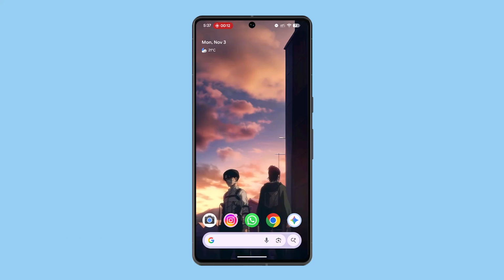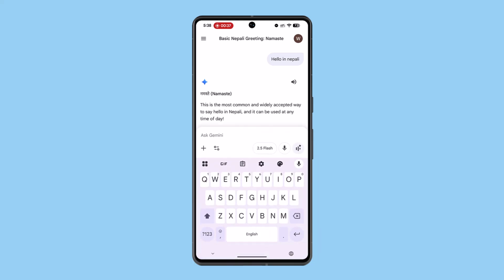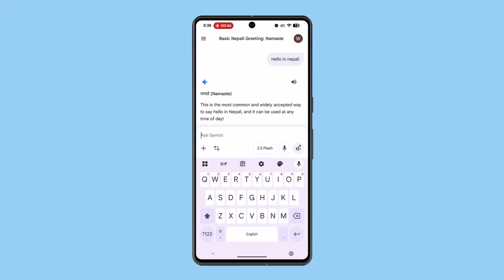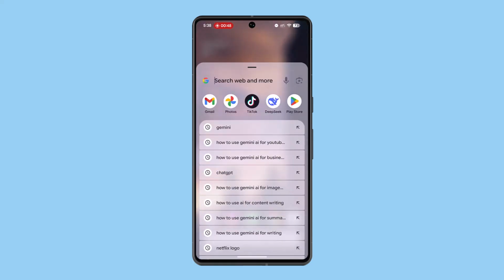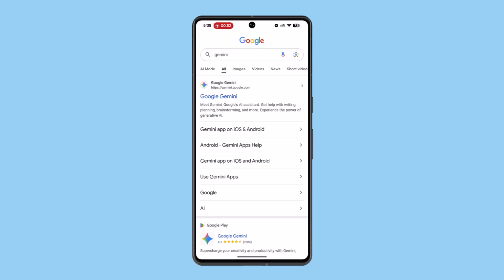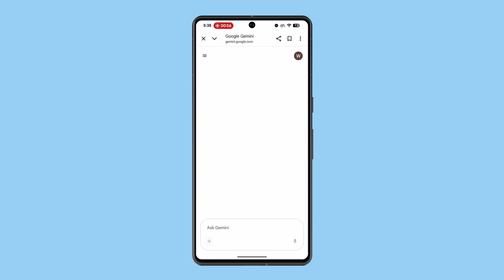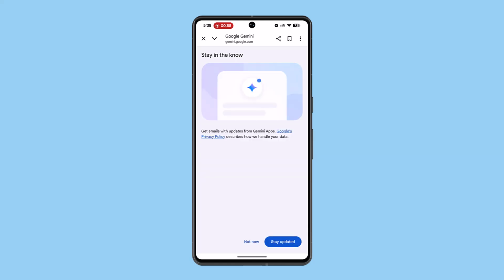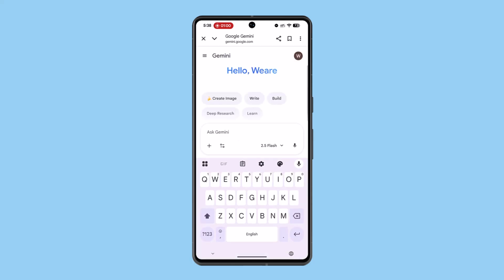How To Use Gemini AI On Android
Learn how to use Gemini AI on Android devices through both the official Gemini app and the browser version. Gemini, powered by Google's advanced AI models, provides a powerful assistant capable of answering questions, creating content, summarizing text, generating code, and more. Whether you're using a smartphone or tablet, this guide will walk you through the steps to access and use Gemini effectively on Android.

To get started, you have two main options: installing the Gemini app from the Google Play Store or using the web-based version If you choose the app route, open the Play Store and search for "Gemini" by Google LLC. Install the app and launch it once it’s downloaded. You’ll be prompted to sign in using your Google account. Choose the account you want to use, and after a brief setup, you’ll be directed to the main Gemini interface.

Once inside the app, you’ll see a text box at the bottom of the screen where you can type prompts, ask questions, or give commands such as "summarize this article" or "generate a blog outline." You can also upload images, documents, and other content by tapping the "+" icon, allowing Gemini to analyze files and provide intelligent outputs. The Android version supports all the latest Gemini features, including text generation, research, creative tasks, and more.

If you prefer not to install the app, simply open your browser (like Chrome), go and log in with your Google account. The browser version on Android is nearly identical to the app in functionality and is especially useful if you’re low on storage or using a shared device.

Whether through app or browser, Gemini AI on Android offers a full-featured experience, making it an ideal AI companion for on-the-go productivity, creativity, and problem-solving.

Timestamps:
0:00 Introduction
0:10 Using the Gemini app on Android
0:34 Using Gemini through a browser
0:56 Features and capabilities on Android
1:05 Conclusion